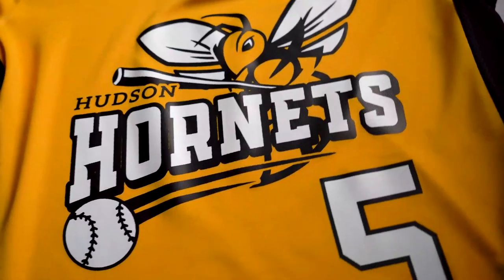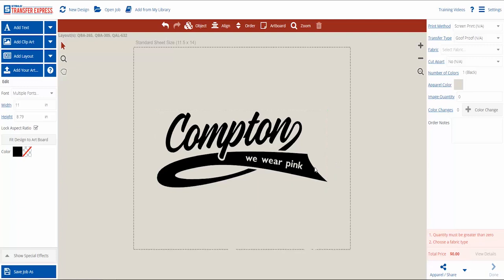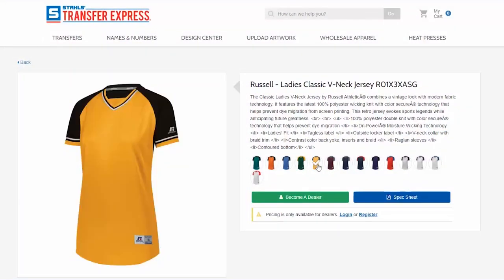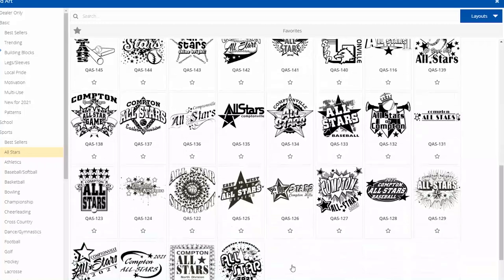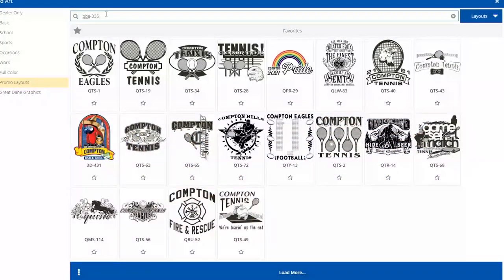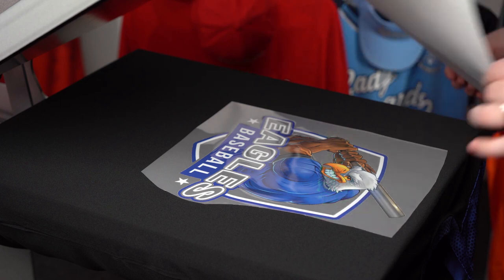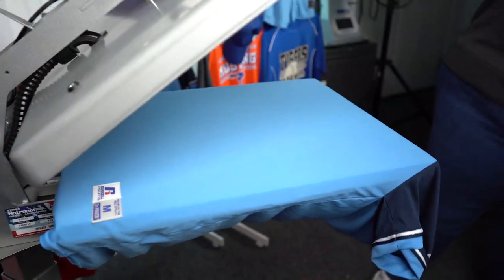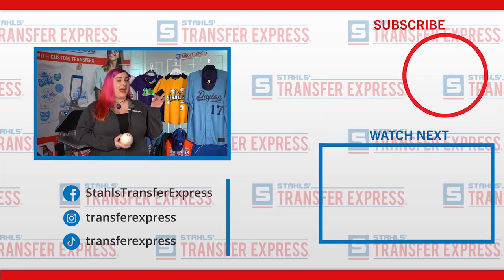Top 5 Custom Baseball & Softball Uniform Styles | Heat Transfers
Baseball and Softball season is here! Get your teams prepared to look like pros on the field with these top styles and design ideas for this year's uniforms!

Join Erin as she covers how you can easily create custom uniforms for your communities sport teams this summer.

In this video we cover:

- The Top Styles
- Where to Buy Wholesale
- How to Create the Artwork
- How To Press the Uniforms

We here at Transfer Express appreciate your dedication to learning. We are here to be a resource for you and your t-shirt business.